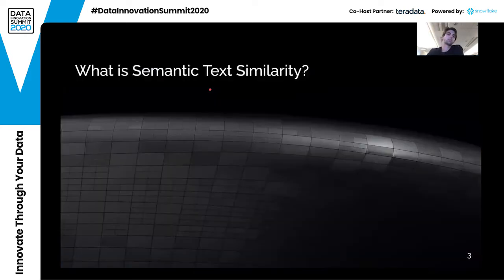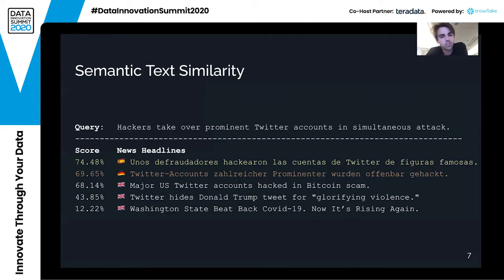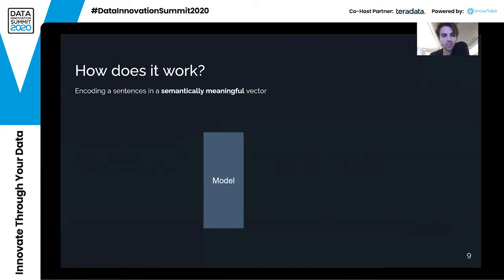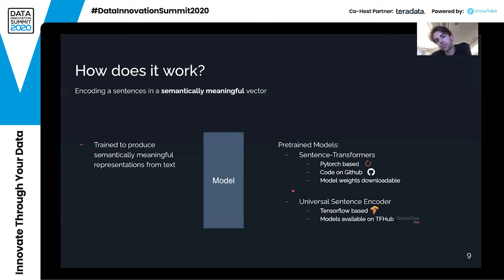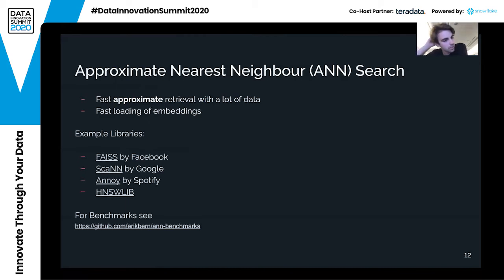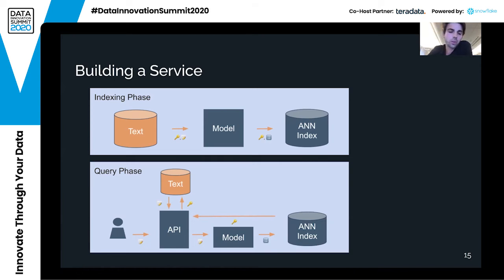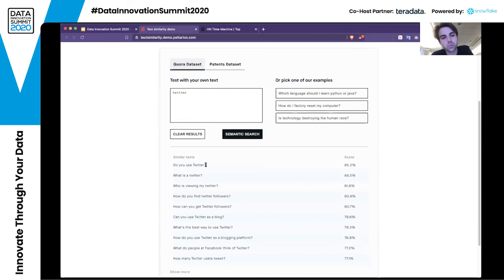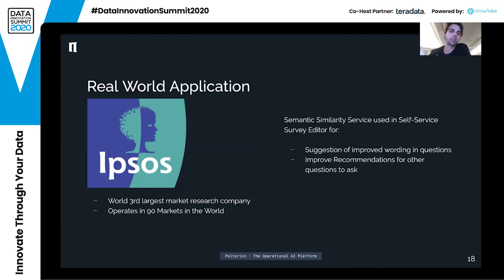Building a robust and intelligent text similarity service with BERT – Philipp Eisen, Peltarion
The huge advances in the latest AI-models for NLP, based on Google’s BERT, provide many opportunities for organisations to efficiently find and reuse information from a large corpus of internal documents. This talk will discuss engineering challenges and architectural choices for building a textual similarity service based on SentenceBERT in a scalable and robust way.

Key Takeaways

How should a corpus of internal documents be indexed for use by SentenceBERT?
What are good and bad architectural choices for a text similarity service?
How can cloud services be used to maximize robustness and scalability?